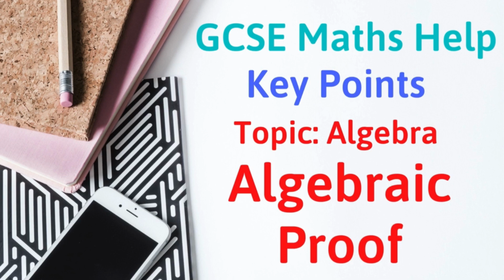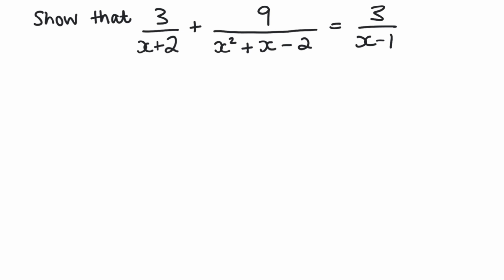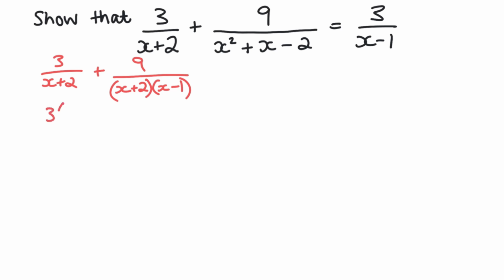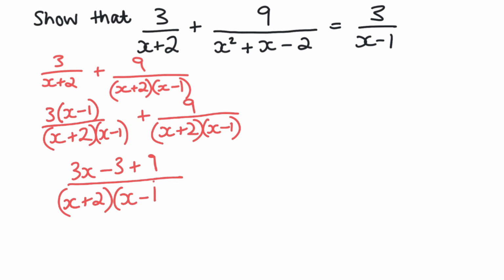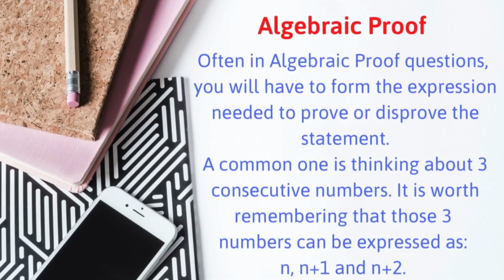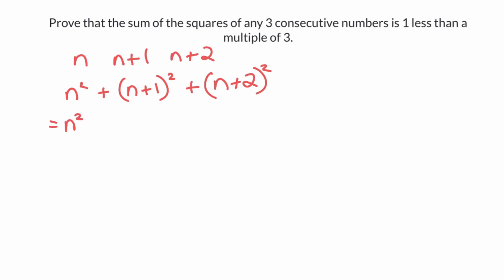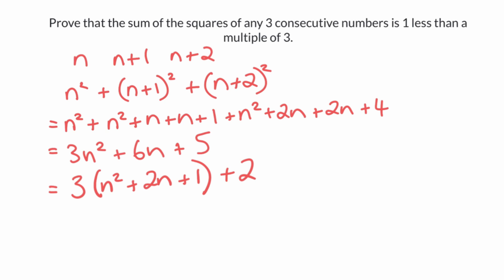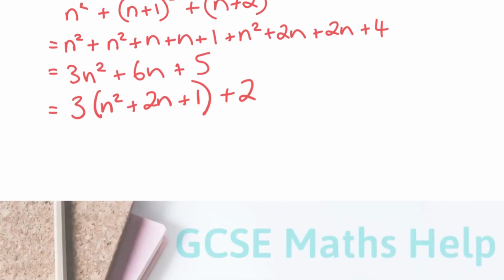Algebraic Proof Key Proof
This video is all about algebraicproof and the key points you need to know for your exam!